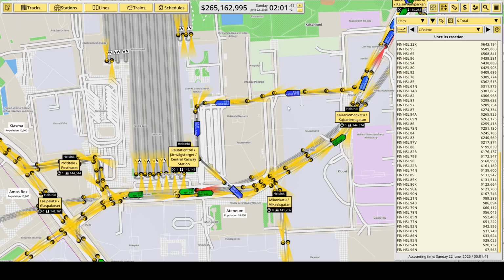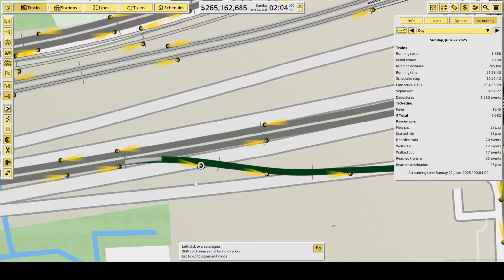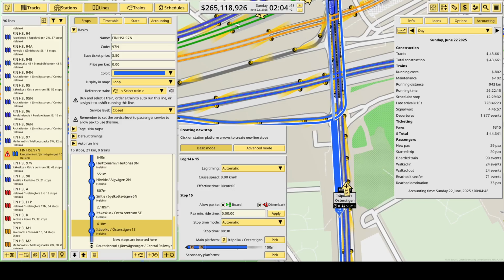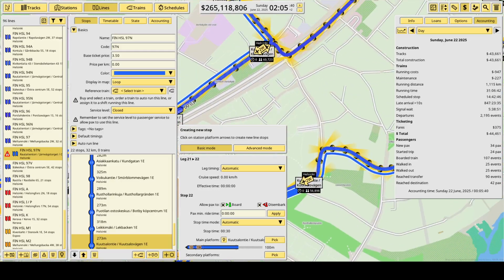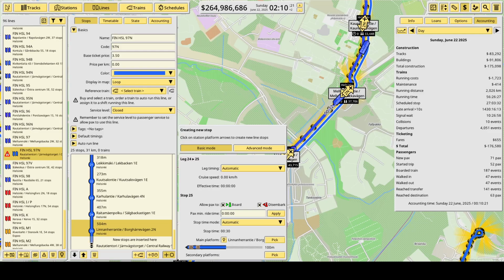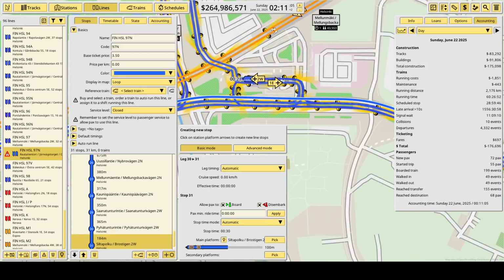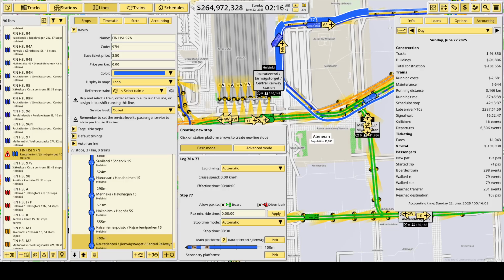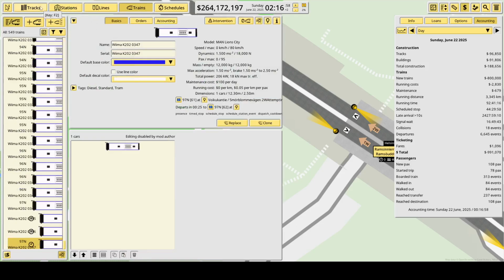NIMBY Rails - Creating HSL Line 97N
Building Helsinki bus line 97N in NIMBY Rails.